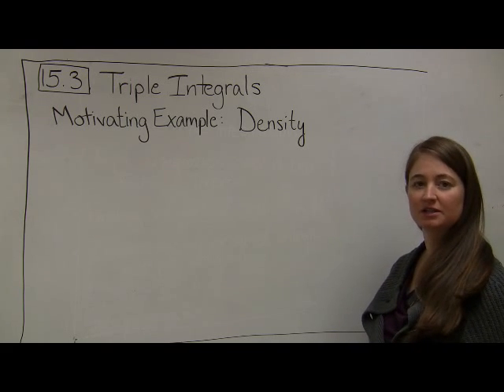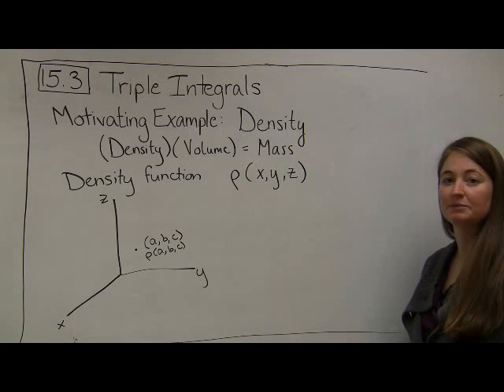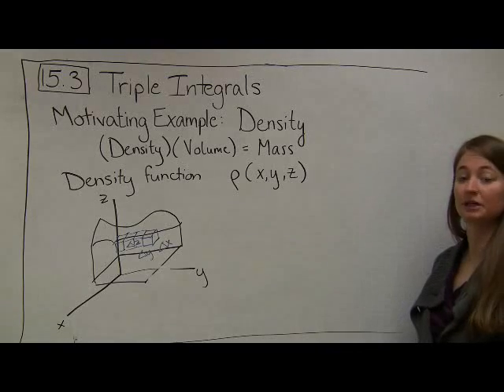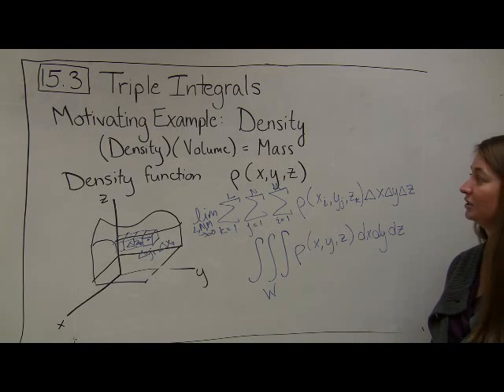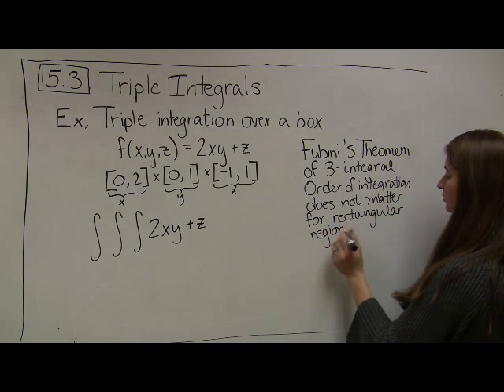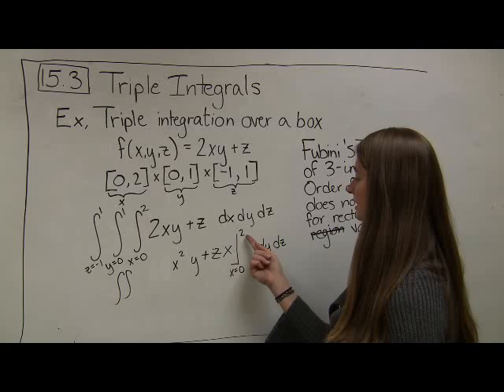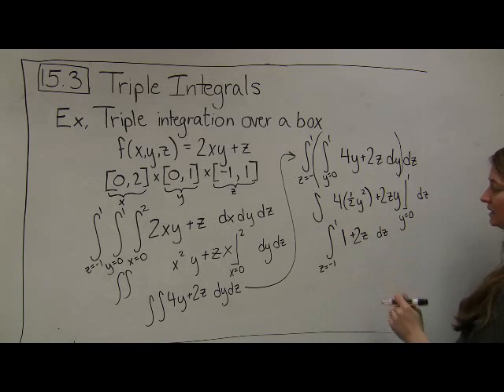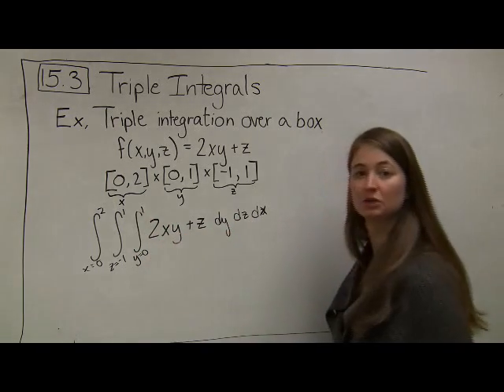15 3 Part 1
ERROR ALERT: At 11:34 evaluating 4(.5y^2) +2zy at y=1 should be 2+2z not 1+2z. (Because 4(1/2)=2 not 1).
Thus when integrating with respect to z I should get 2z+z^2, and evaluating that from z=-1 to z=1 I should get (2+1)-(-2+1)=3- (-1) = 4.